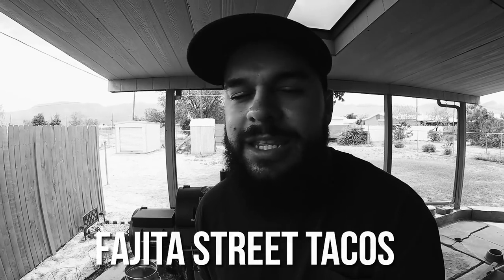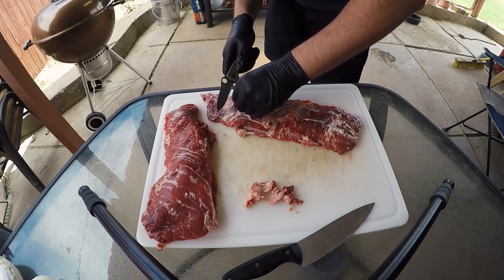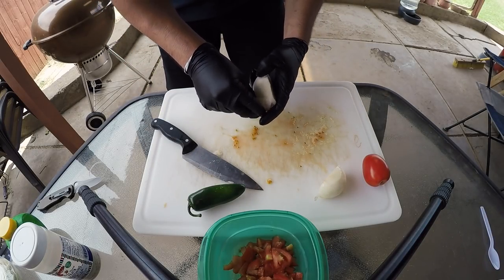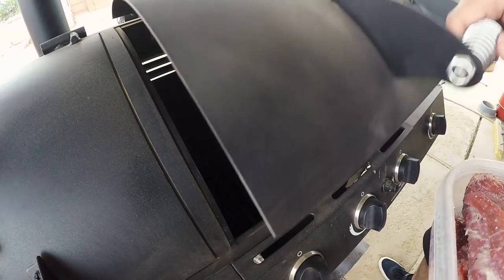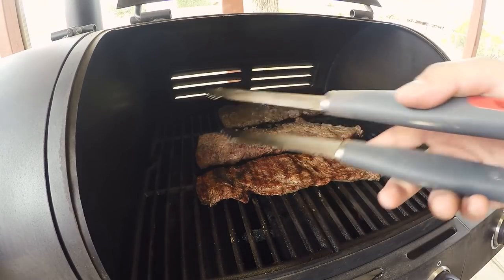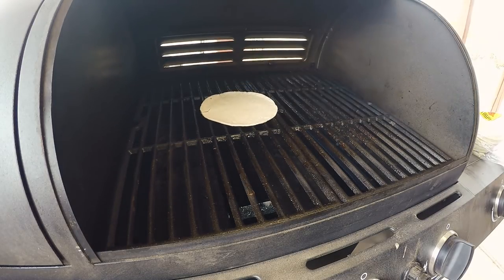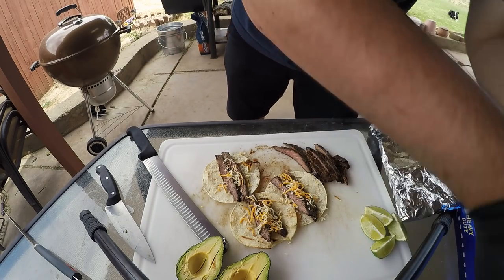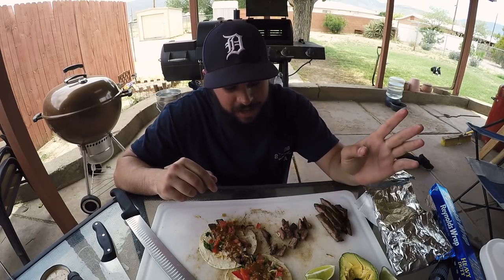Easy Beef Fajita STREET TACOS w/ Uncle Pizo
It's taco Tuesday! I have an easy to follow recipe for some beef fajita street tacos and pico de gallo, enjoy!